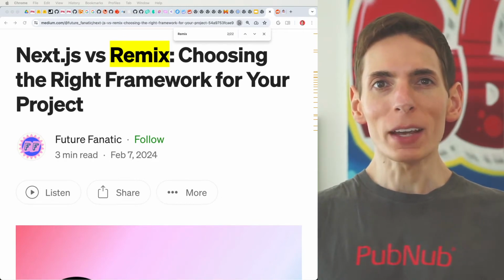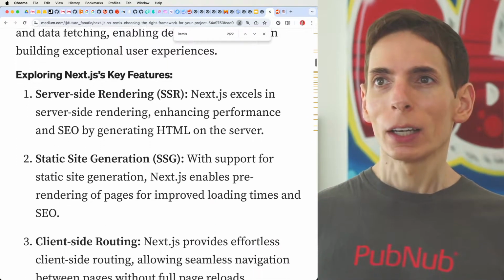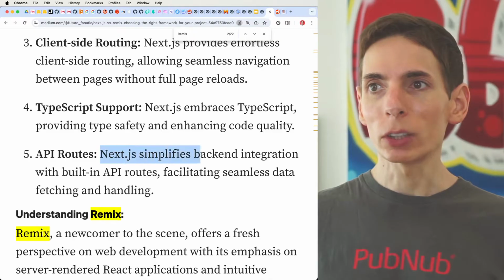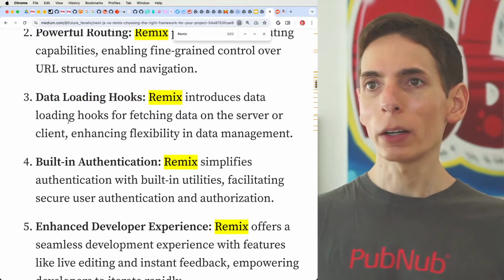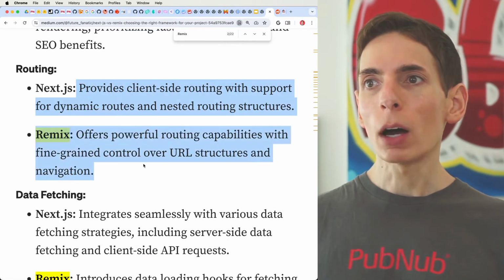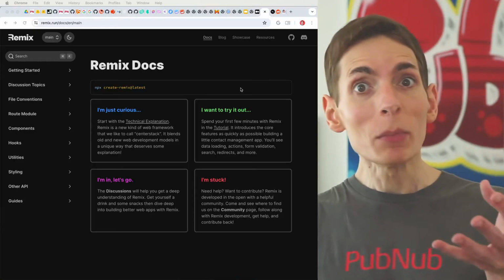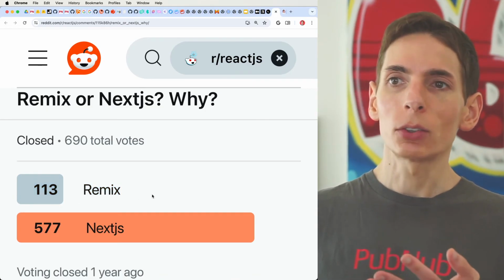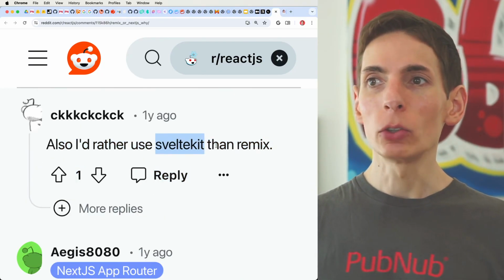NextJS vs Remix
Next.js and Remix are two JavaScript frameworks for building web apps. You need to pick one because they are full-fledged frameworks. Next.js is based on React and has been around for over a decade, making it stable but heavier due to legacy features.

Remix is newer and emphasizes developer experience. If you can use static site generation (SSG), Next.js is better for end-user experience. Both frameworks support server-side rendering, but Remix leans more towards it.

Both have good client-side routing, with Next.js offering static site generation for the best SEO and performance. Developer experience is where Remix shines, allowing for easier maintenance and faster feature additions. Next.js has a larger developer community and more extensive documentation. choose Next.js for better end-user experience and more robust features.

Choose Remix for a better developer experience and simpler maintenance. Online polls show more votes for Next.js because it has been around longer and is more widely known. This is important as it provides more value for businesses in the long run. Remix for non-business apps meanwhile.